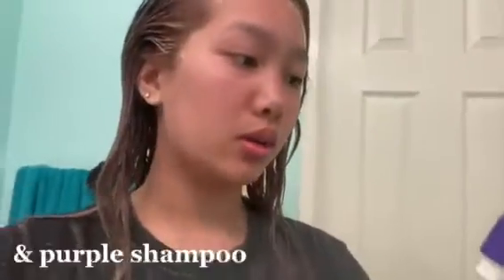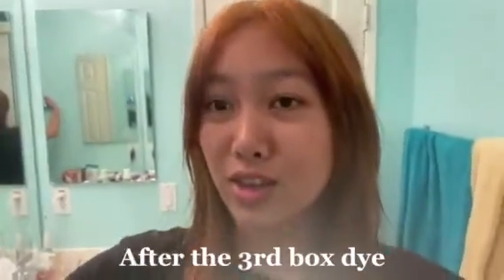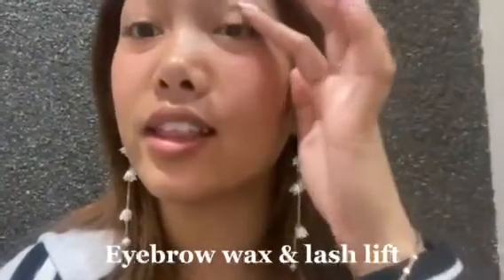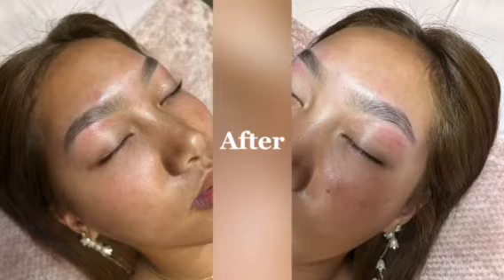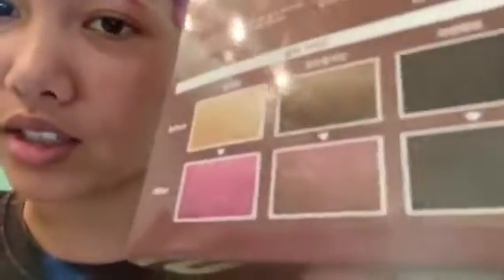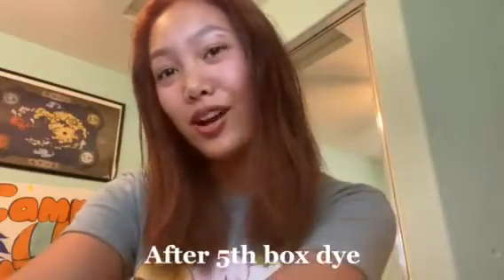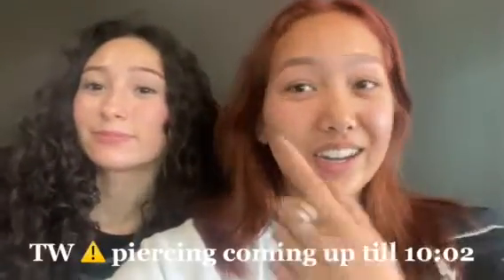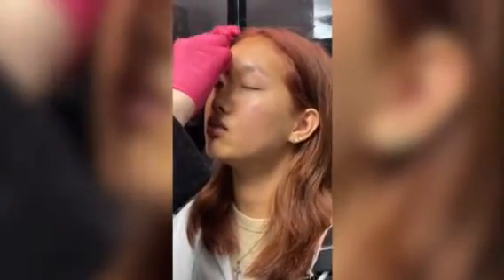TRANSFORMATION into my 18 year old self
anything else I should do now that i'm 18? leave your suggestions in the comments below!
socials!
Products I used
Color Eazy Lightest Blonde Hair Color
Merry Sun Permanent Hair Color Ash Blonde
L'Oreal Feria Hyper Platinum
Revlon Color Silk Dark Ash Blonde
Etude House Pink Hazelnut
Services
Brow wax & Lash lift Skin by Chelsie
Gel nails with Design Serenity Nail & Spa
Eyebrow Piercing SD Tattoo and Body piercing